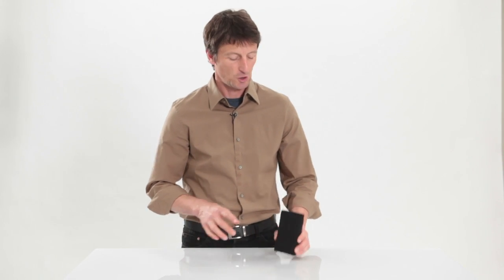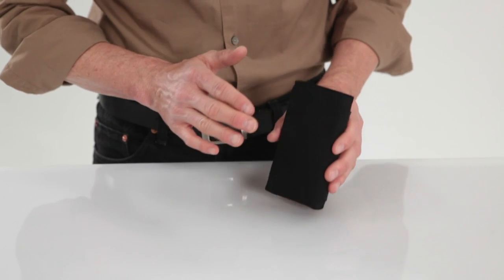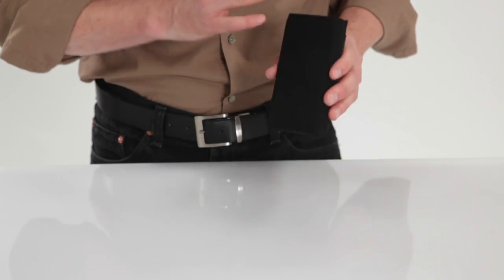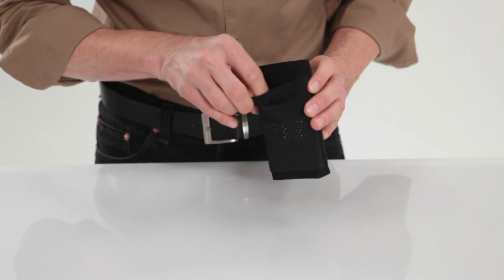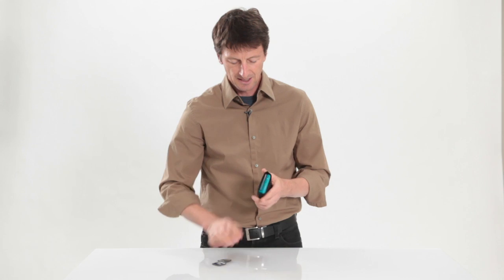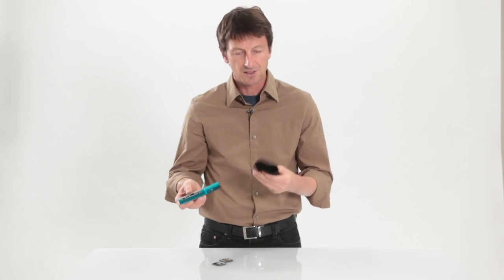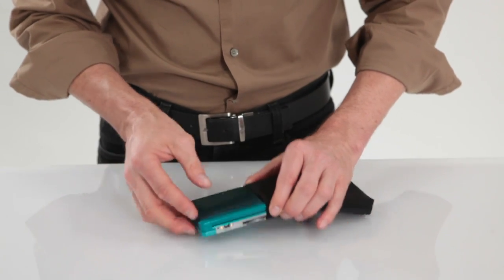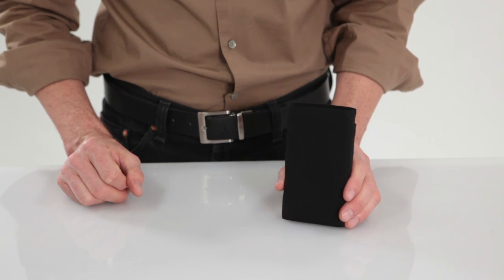WaterField Designs Introduces Three Slick Cases for the Nintendo 3DS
WaterField Designs - 3DS Suede Jacket Video Demo